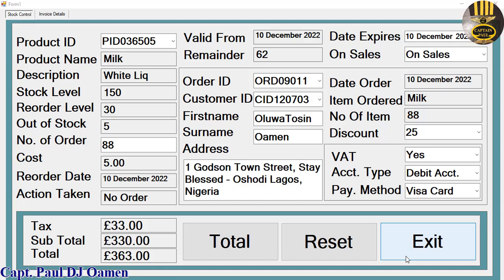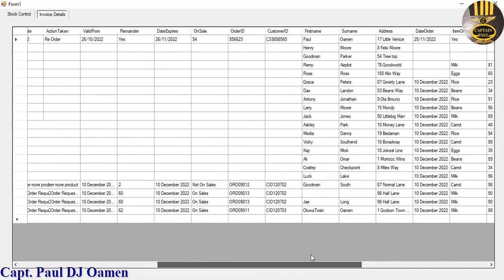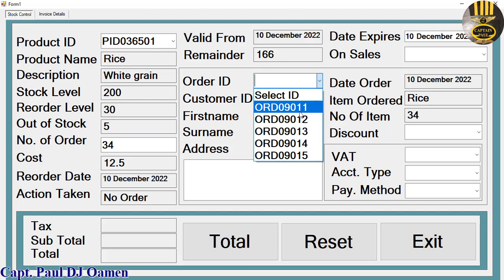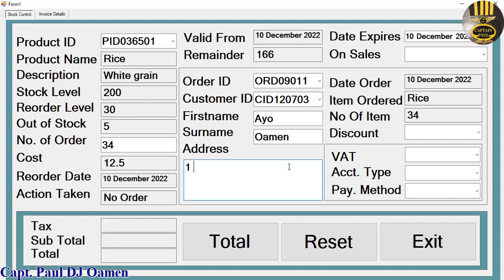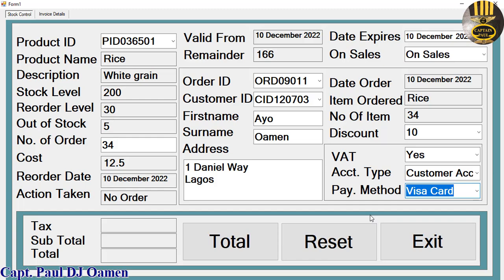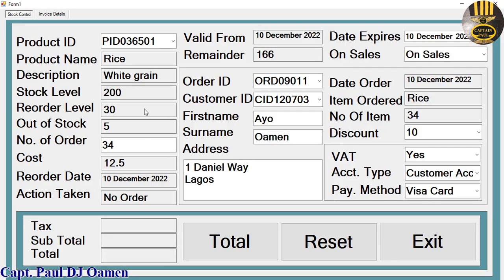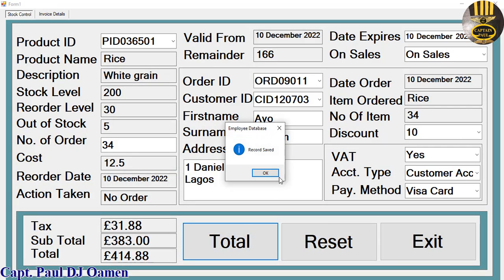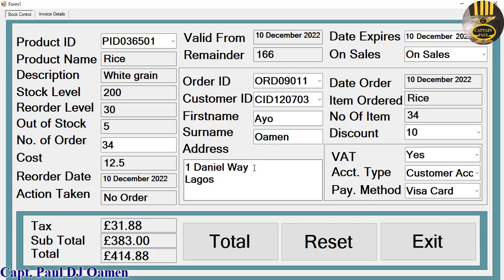Overview of a Stock Management System with Microsoft Access Database Developed in C#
How to Create Stock Management System with Microsoft Access Database Connection in C#, a tutorial for beginners, using IF Statement, Loops which include For Loop, While Loop, IF statement, and validation. Excellent tutorial for beginners.

Channel Members can Download the Stock Management System with Microsoft Access Database Developed in C# source code, and modify it for their own personal use. Plus one other source code per month. Total - 2 Source codes Per Month, only: